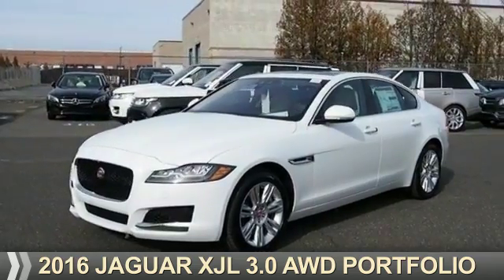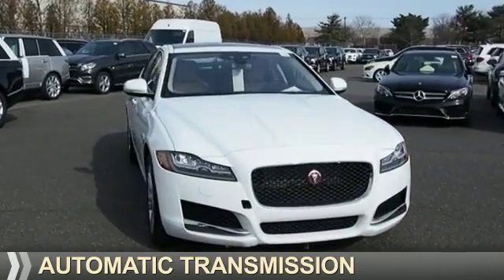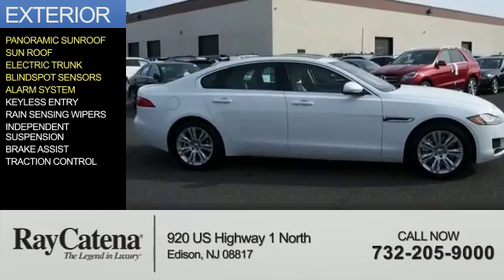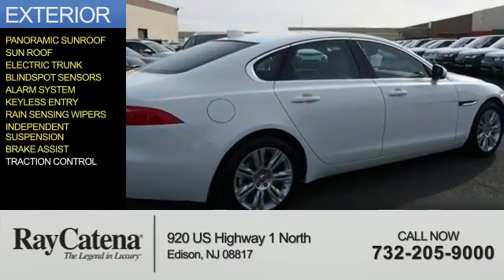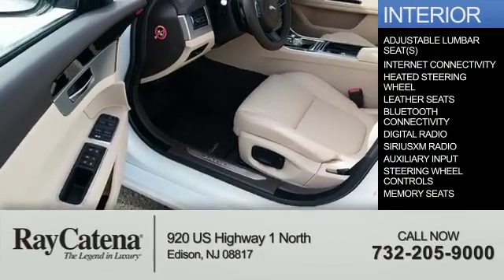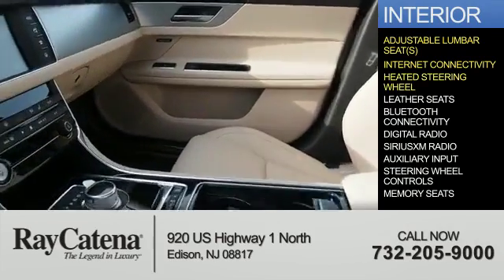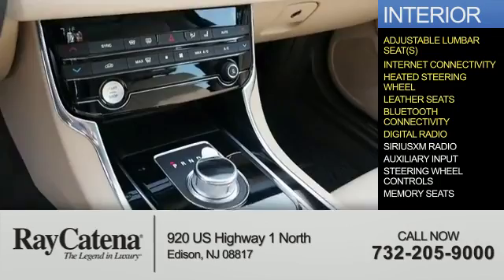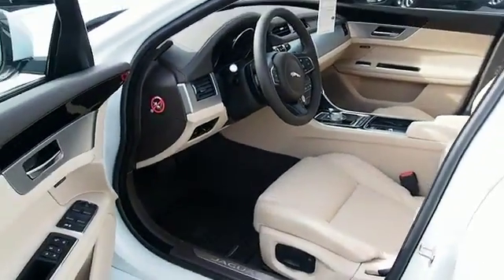2016 Jaguar XJL J16101 - Edison NJ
Year: 2016
Make: Jaguar
Model: XJL
Trim: 3.0 AWD Portfolio
Engine: 3.0 liter 6 Cylindercylinder AWD
Transmission: 8-Speed Automatic
Color:
Mileage: 0
Address:
VIN:SAJWJ2GD0G8V95764